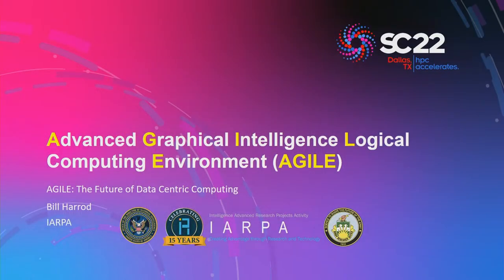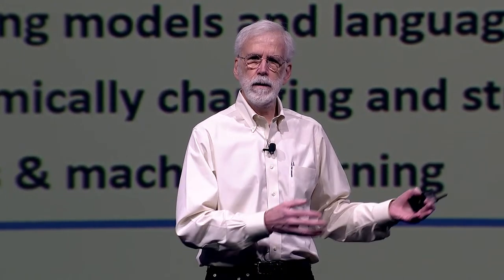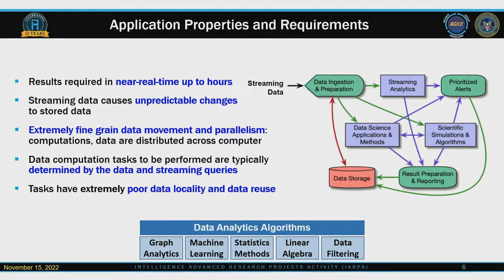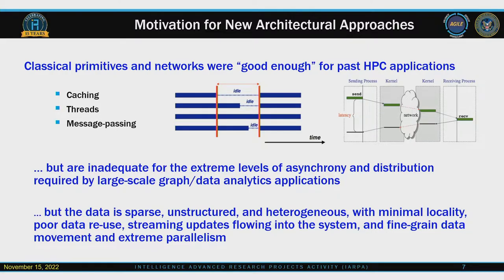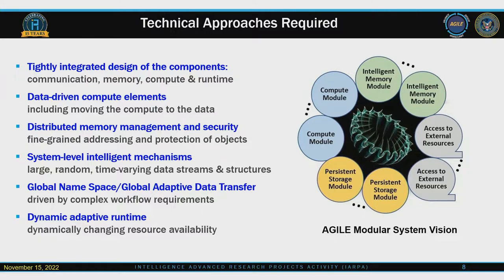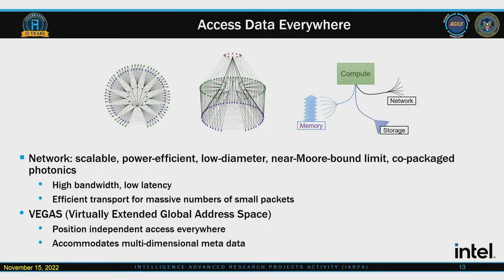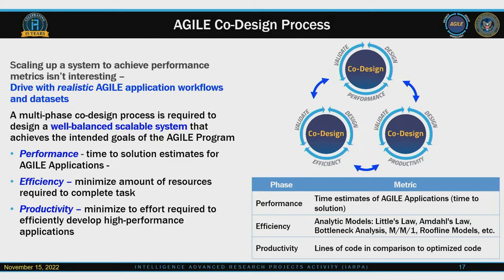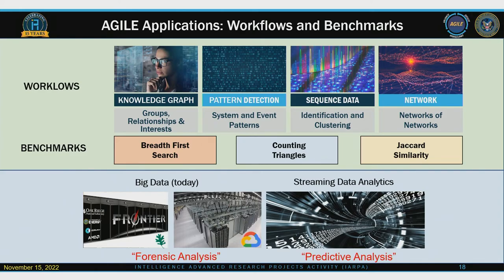AGILE: The Future of Data Centric Computing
Presenter:
William Harrod, Intelligence Advance Research Projects Activity (IARPA)

Description:
Today’s era of explosive data growth poses serious challenges for society in transforming massive, random, heterogeneous data streams and structures into useful knowledge, applicable to every aspect of modern life, including national security, economic productivity, scientific discovery, medical breakthroughs, and social interactions. The burgeoning data, which is increasing exponentially not only in volume, but in velocity, variety, and complexity, already far outpaces the abilities of current computing systems to execute the complex data analytics needed to extract meaningful insights in a timely manner.

The key problem with today’s computers is that they were designed to address yesterday’s compute-intensive problems rather than today’s data-intensive problems. Transforming massive data streams and structures into actionable knowledge and meaningful results in near real-time requires a complete rethinking of computing architectures and technologies – one that places the primary focus on data access and data movement rather than on faster compute power. The data of interest today and in the future is typically sparse, random, and heterogeneous, with minimal locality (it is randomly distributed across the computer), and characterized by poor data re-use, streaming updates flowing into the system, and fine-grain data movement and parallelism. The computations to be performed are determined by the data, and multiple applications might need simultaneous access to the same data. These are very different conditions than those characteristic of yesterday’s compute-intensive applications.

IARPA’s new AGILE Program aims to provide data-analytic results in time for appropriate response, e.g., to predict impending adversarial events rather than forensically analyzing them after the fact. It will accomplish this goal by developing new system-level intelligent mechanisms for moving, accessing, and storing large, random, time-varying data streams and structures that allow for the scalable and efficient execution of dynamic graph analytic applications. The program solicited system designs that emphasize optimizing the fully integrated system, not independent optimization of individual functionalities. AGILE aims to develop scalable, energy-efficient computing system designs that enable solutions to data-intensive problems as well as traditional compute-intensive problems. These designs will be cost-effective and realizable in silicon prior to the year 2030.

Kay Bailey Hutchison Convention Center Dallas